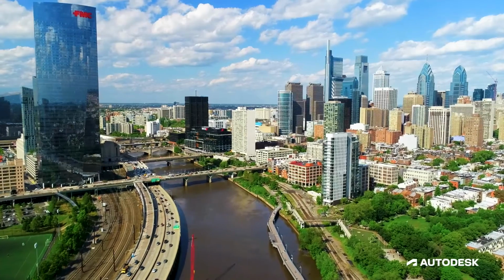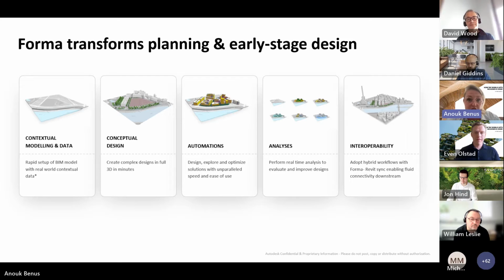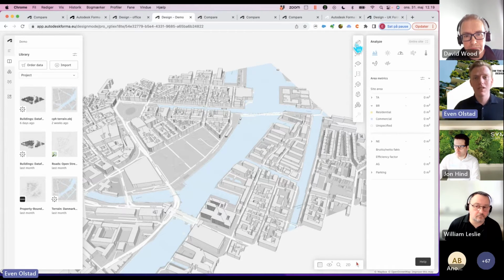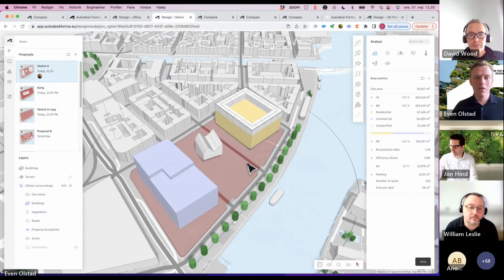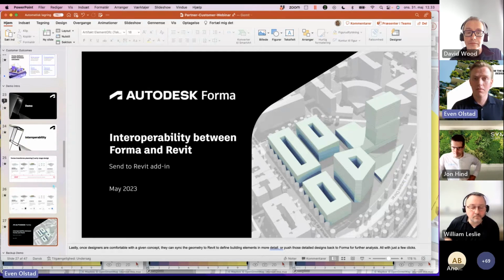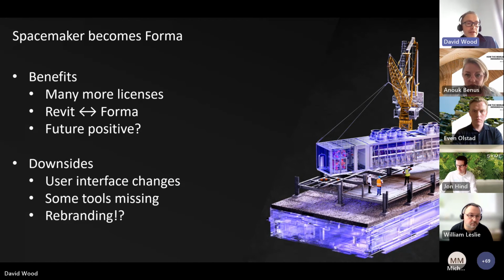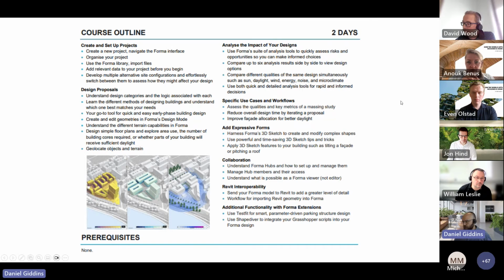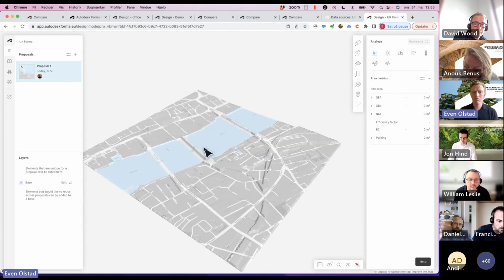Introducing Autodesk Forma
During this webinar recording, Symetri and Autodesk introduces Autodesk Forma, providing an introduction of the platform and how to get started.

We look at the first release of Forma and how it will develop, see it in action, and hear from Chapman Taylor about their experience using the platform.

If you would like to learn more about Forma or would like to understand how Symetri can support you adopt it into your workflows, visit our